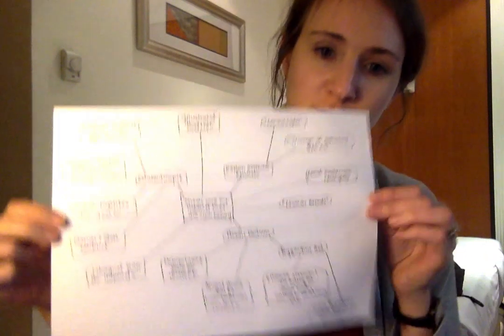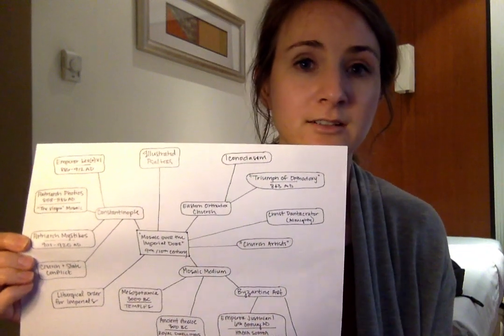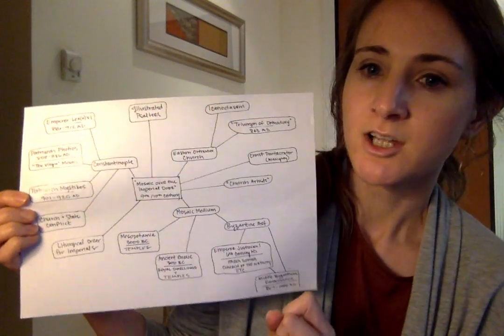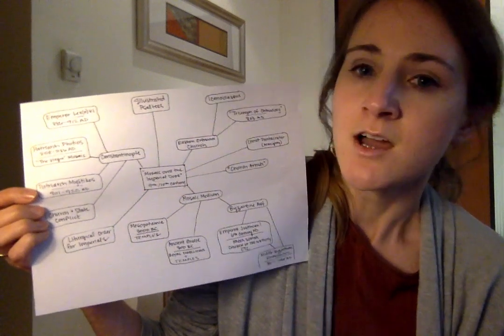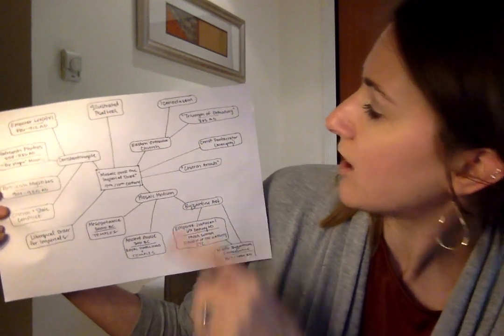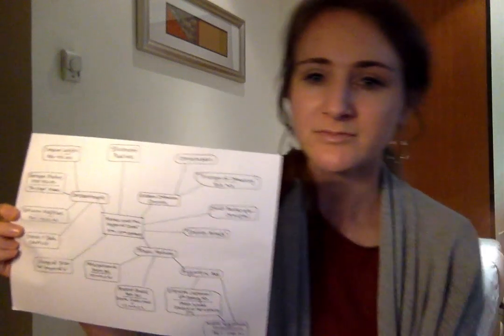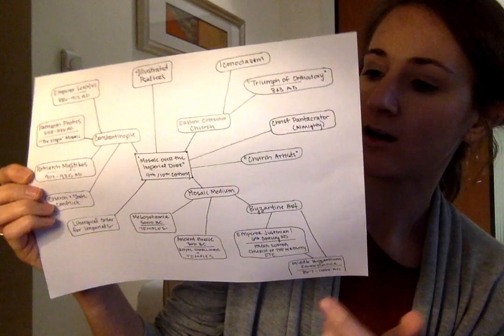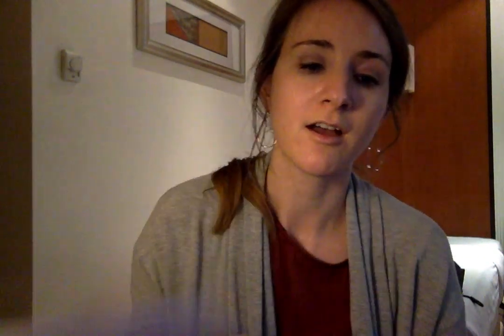Mosaic Family Tree